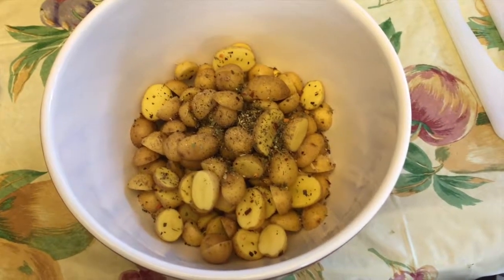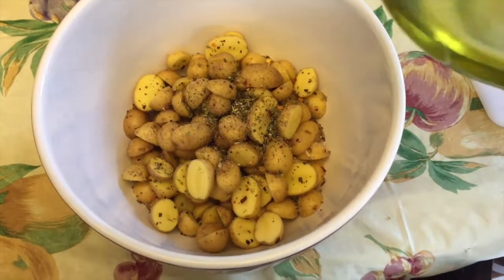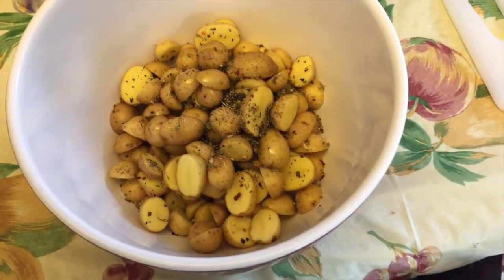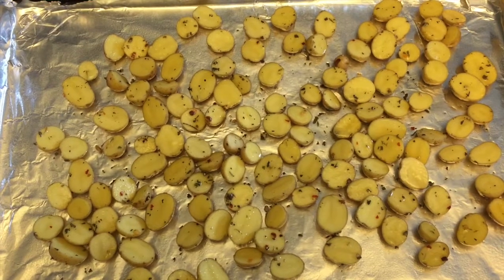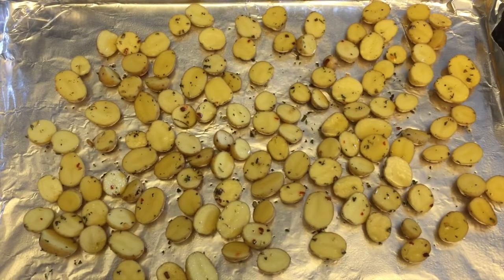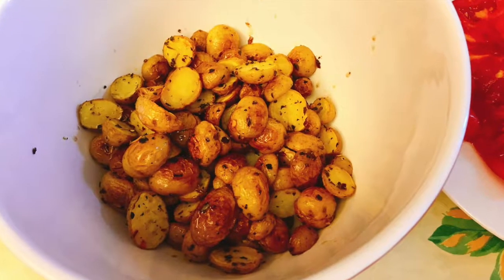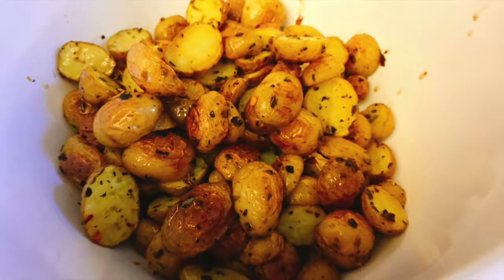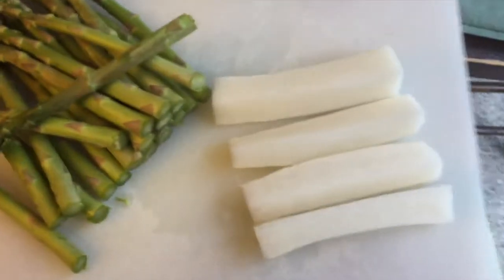Vlogust 2017 Day 20 - London Broil and Jerry Lewis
It's Day 20 of Vlogust 2017. Today we make London Broil on the grill with lots of vegetables. We also share stories of Jerry Lewis.

Recipes included:
London Broil and Baby Potatoes

Build an extraordinary life, a passionate life, a life on your terms. Join the La Dolce Vita Mastermind club: